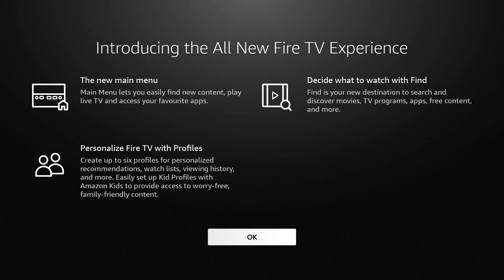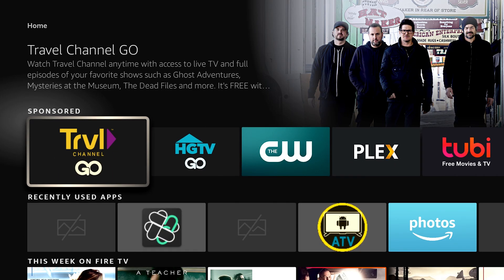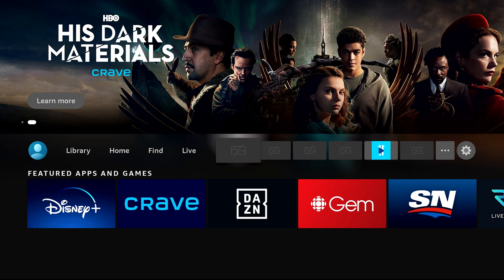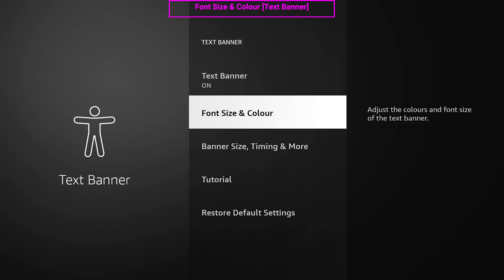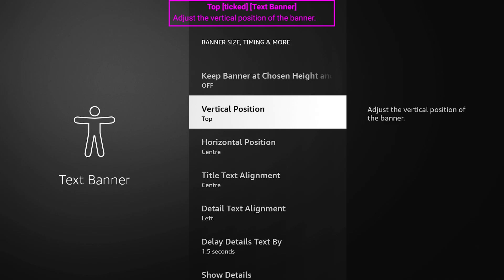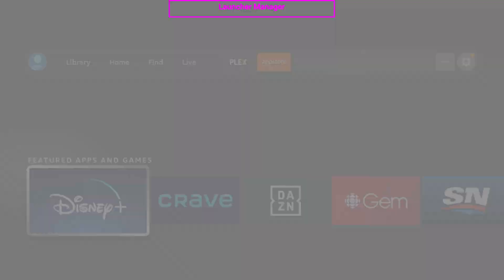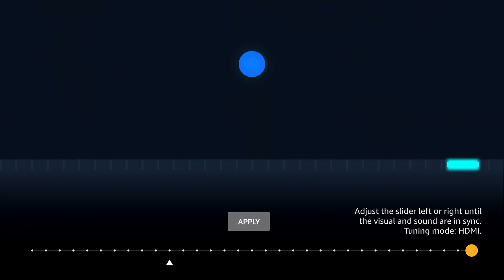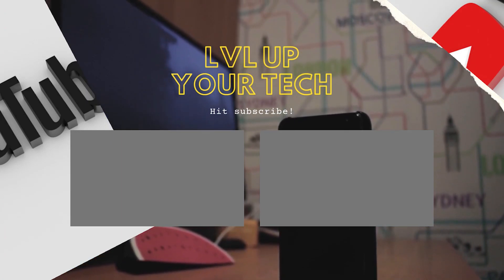Amazon's Fire TV New Launcher, New Features, Icons, Tips and Settings 2021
If you scroll down and use the recently used category on the home screen it will also tell you the app names.
File linked code: 11039868

 @Beyond The Streams

NxTLvLTech provides several tech and media-related reviews, unboxing, and or opinion. These videos are basic tutorials and overviews of different android streaming devices and apps. Tech is the worst master but the best slave, make it work for you instead of working for it. Learn how to build, implement, and invest in the Tech world so that it elevates and empowers you. This channel will teach you how to pick the tech that will provide you with value and benefits to take your life, leisure, entertainment, and hobbies to the next level. We will talk about ways to get exactly (if not more) what you need from your devices without burning a hole in your wallet and show you how having these passions don't always equal and expense through cost displacement and building value for yourself and your friends and family. If you're passionate about technology, entertainment, and finding out how to take your devices and apps to the next level while making some money then make sure to hit that subscribe button and follow along on all the social media platforms and groups!

snail mail:
NxtLvLTech

107. Limitations on exclusive rights: Fair use Notwithstanding the provisions of sections 106 and 106A, the fair use of a copyrighted work, including such use by reproduction in copies or phone records or by any other means specified by that section, for purposes such as criticism, comment, news reporting, teaching (including multiple copies for classroom use), scholarship, or research, is not an infringement of copyright.

Music Info: Search Youtube free to use music